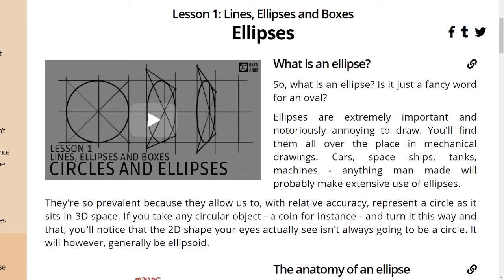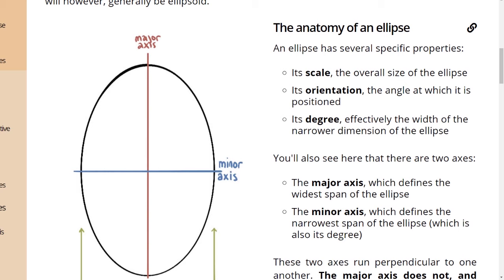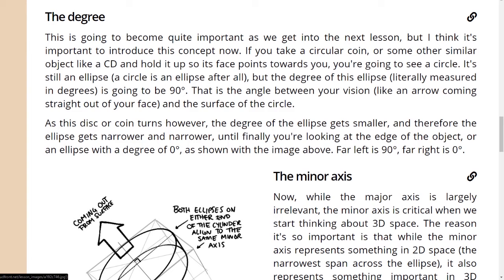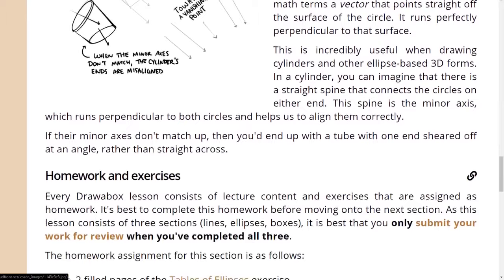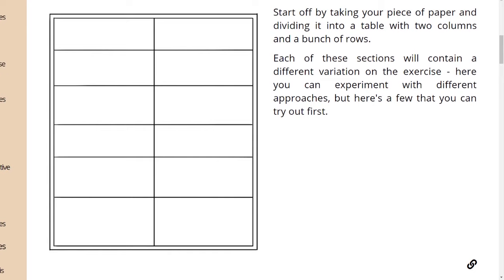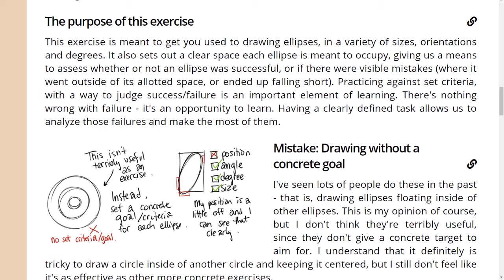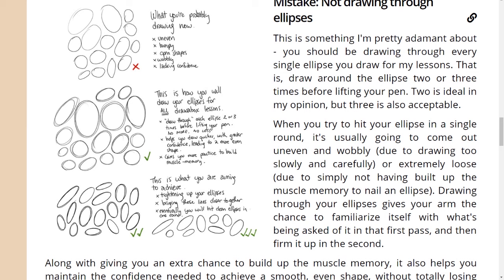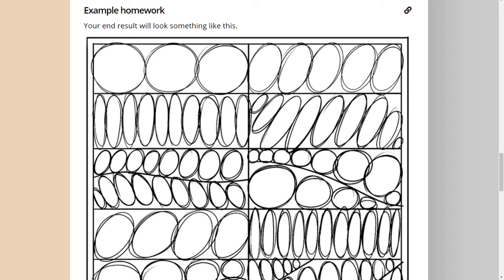Drawabox Lesson 1, Exercise 4: Tables of Ellipses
All my Drawabox content is cut from my video streams on twitch

You can read all the instructions for this exercise in full In this video I read the instructions in their entirety and then do both pages of the exercise. You can use the timestamps below to skip ahead if you've already done the reading.

00:19 - Instructions
11:42 - Doing the exercise